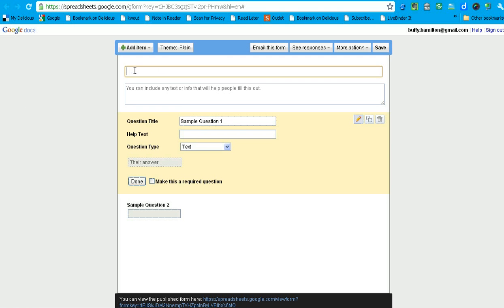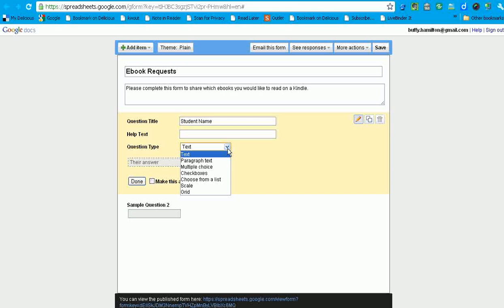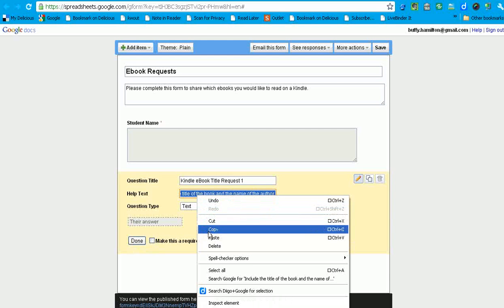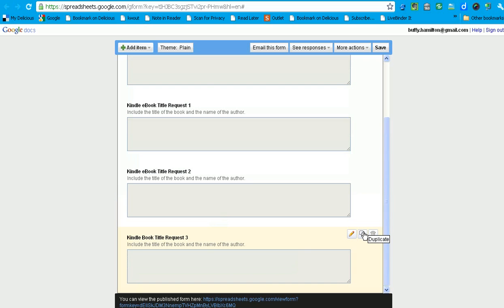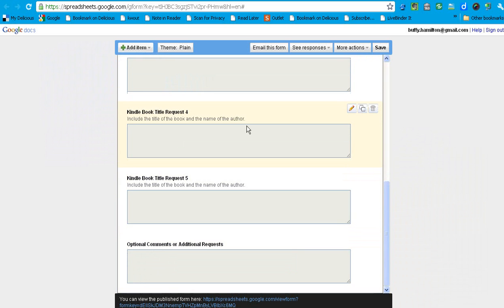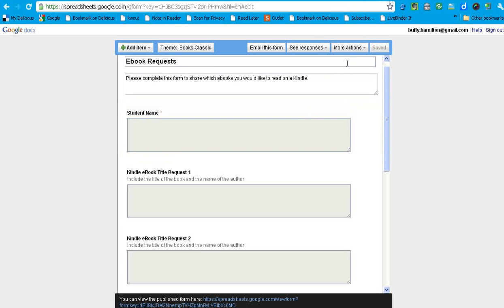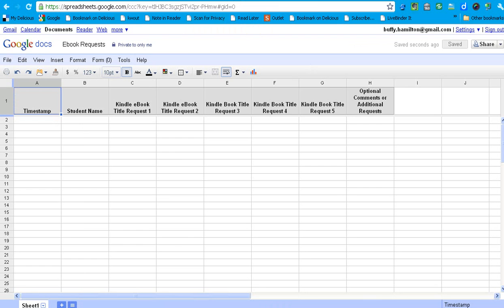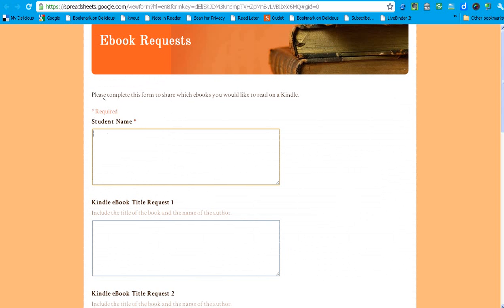Google Forms Tutorial